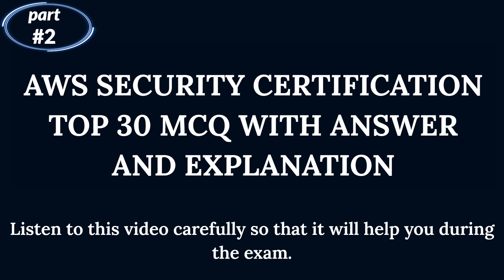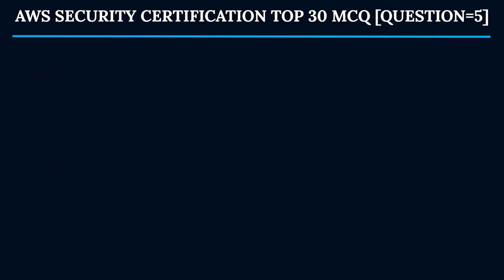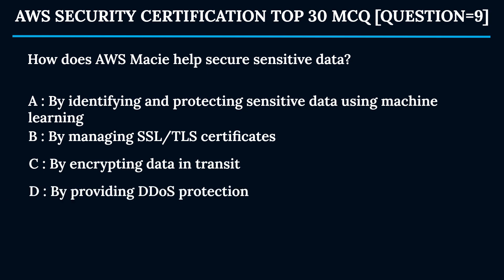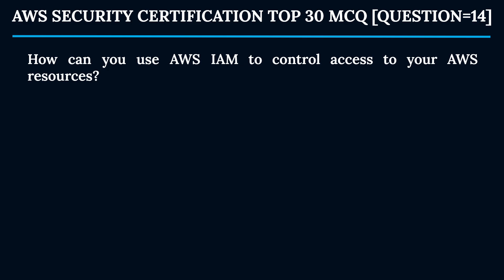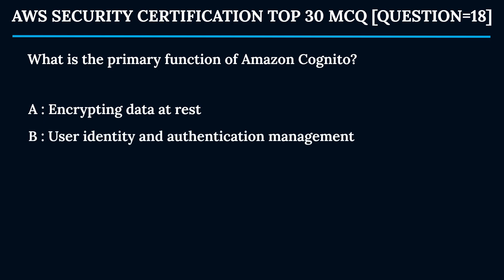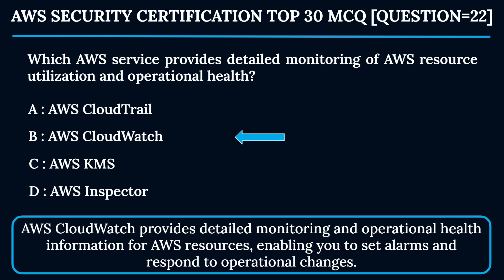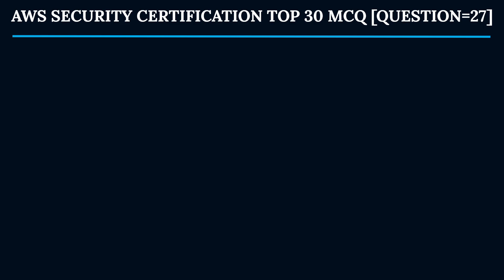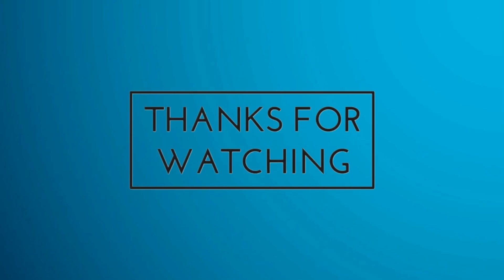Part#2- AWS SCS-C02 : AWS Certified Security - Specialty: Questions and Answers @S3CloudHub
Ready to conquer the AWS Certified Security Specialty exam? 🚀 Our video is packed with expert-selected exam questions that will help you master the essential topics and confidently tackle the real exam!

📚 What’s Inside:
Authentic Exam Questions: Explore a curated set of questions that closely mirror the format and difficulty of the actual AWS Security Specialty exam.
In-Depth Answers: Each question is paired with a comprehensive explanation to deepen your understanding of AWS security concepts.
Strategy Tips: Learn the best approaches to answering questions and managing your time effectively during the exam.
🧩 Key Areas Covered:
Identity and Access Management (IAM): Grasp the intricacies of AWS IAM and secure access control.
Data Protection: Understand encryption, key management, and data lifecycle management on AWS.
Infrastructure Security: Explore best practices for securing your AWS infrastructure.
Logging and Monitoring: Dive into logging and monitoring tools to maintain security and compliance.
Incident Response: Learn how to effectively prepare for and respond to security incidents on AWS.
👨‍🏫 Who Should Watch:
Aspiring AWS Security Professionals: Ideal for those looking to validate their security skills and knowledge with the AWS Security Specialty certification.
IT Security Practitioners: Expand your expertise in securing AWS environments.
Cloud Architects and Engineers: Enhance your ability to design and implement secure AWS architectures.
Our content is tailored to provide you with a comprehensive review of the topics you’ll encounter on the AWS Security Specialty exam. We focus not just on providing answers but on teaching the underlying principles, so you can apply this knowledge effectively in the exam and beyond.

📘 Additional Resources:
AWS Security Whitepapers: [Link to AWS Security Whitepapers]
AWS Training and Certification: [Link to AWS Certification Page]
Practice Exams: [Link to Practice Exams and Simulators]

AWS Security Certification, AWS Certified Security Specialty, AWS Security Exam Questions, AWS Certification Prep, Cloud Security on AWS, AWS IAM Security, AWS Data Protection, AWS Security Practices, AWS Certification Tips.